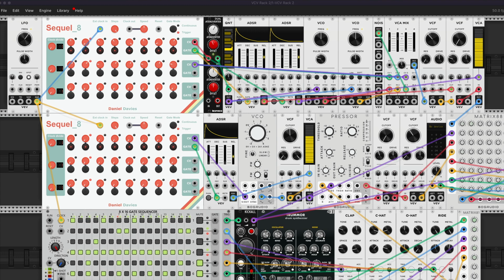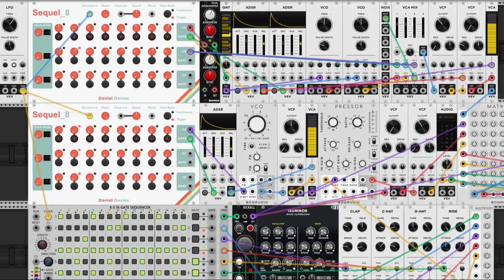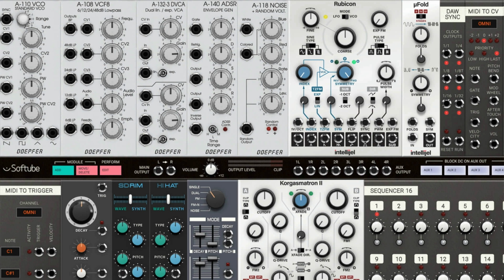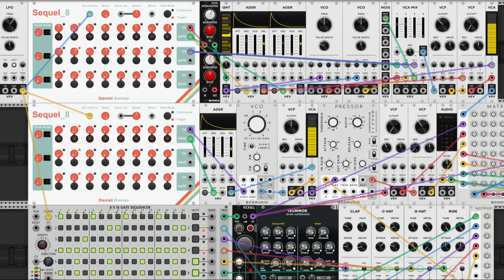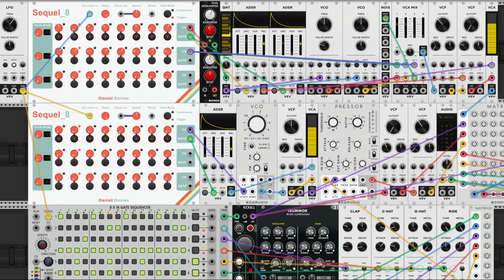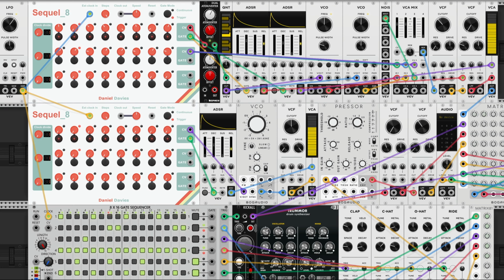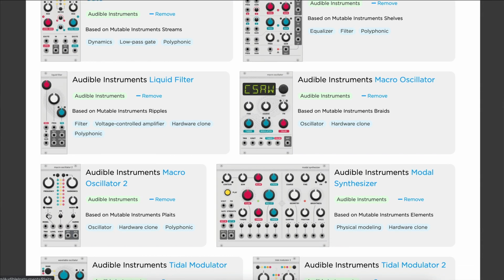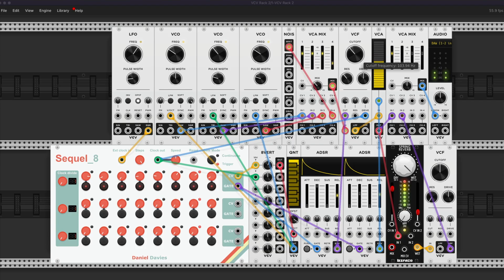VCV Rack 2: the Only Soft Synth You'll Ever Need?